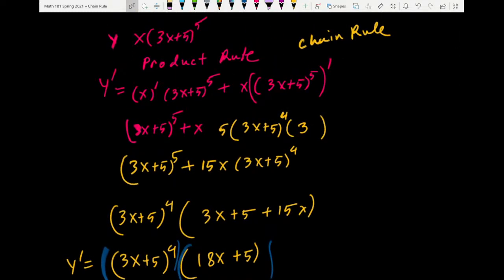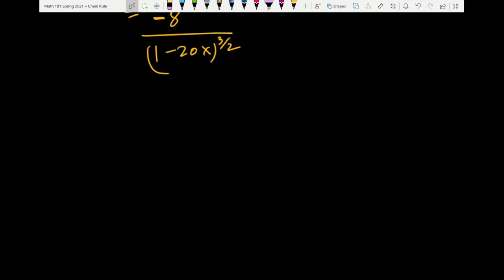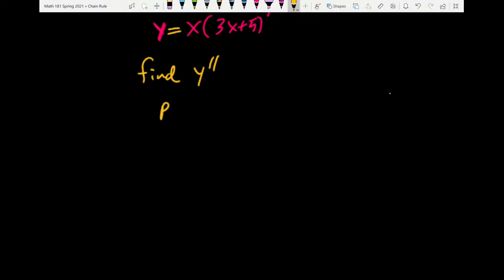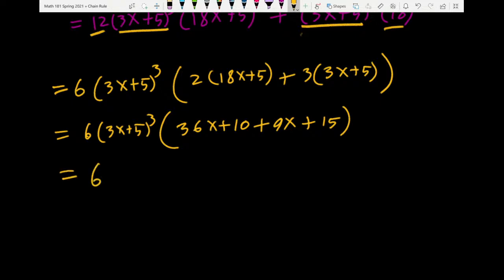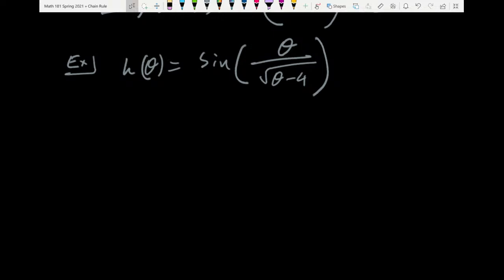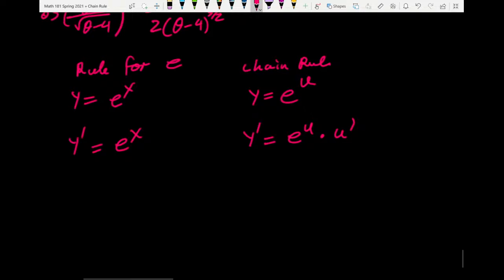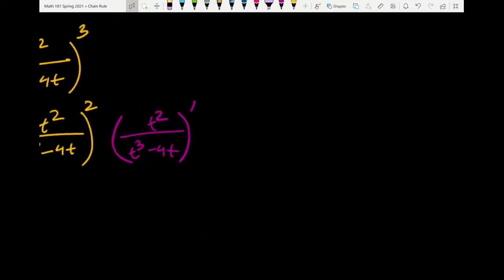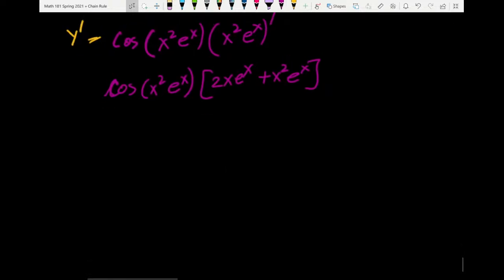Math 181 Chain Rule Spring 2021